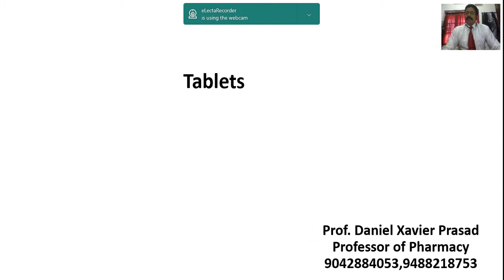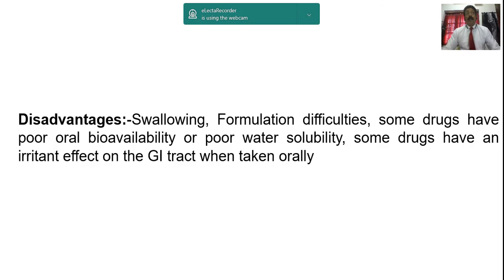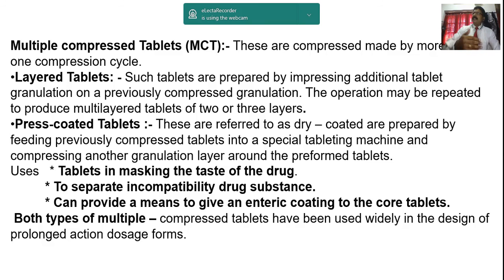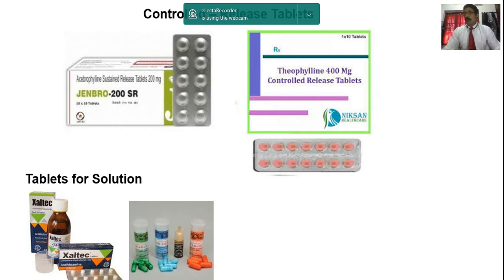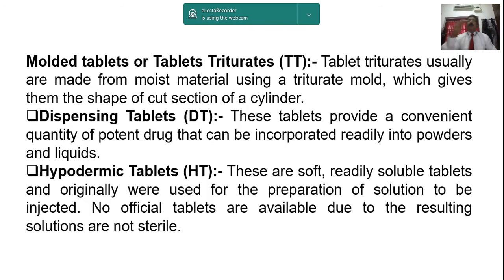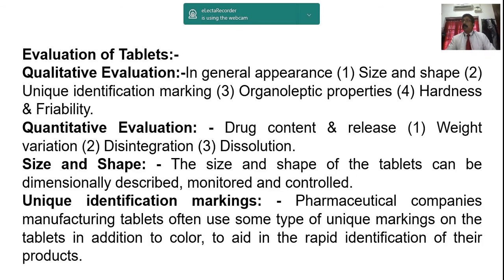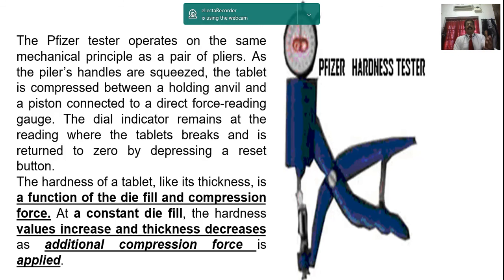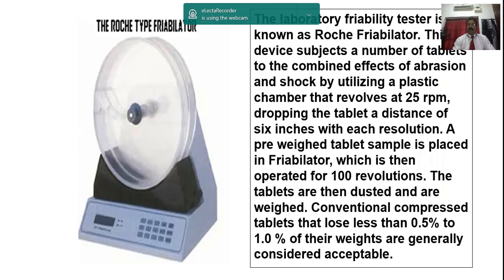Tablets part 1 tablets part 1